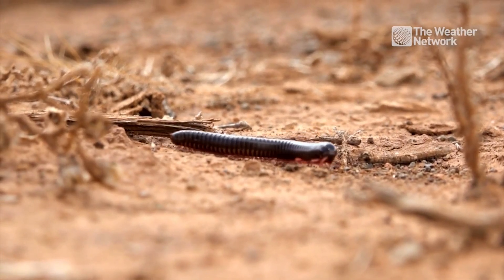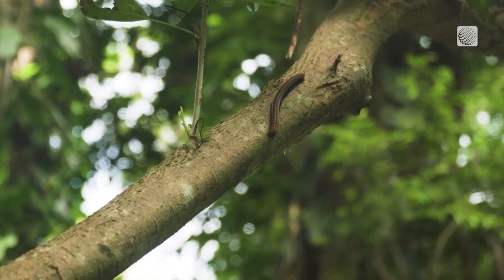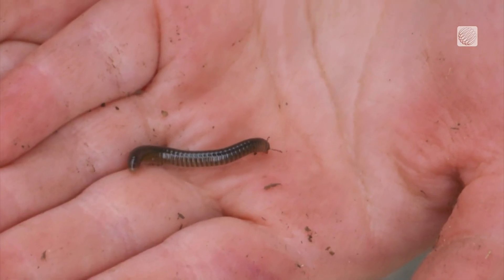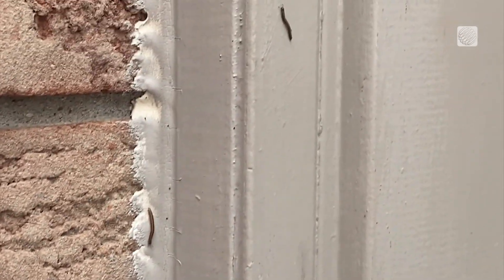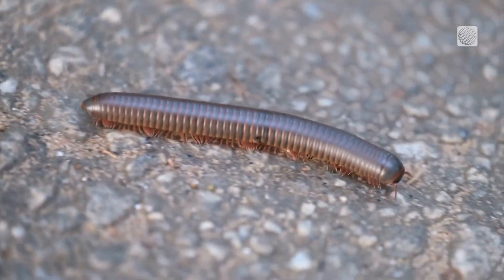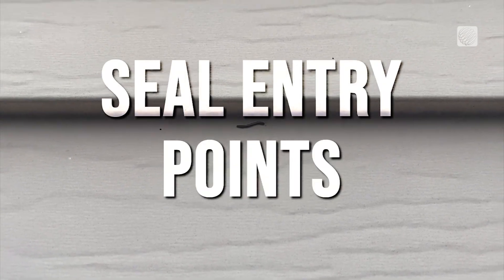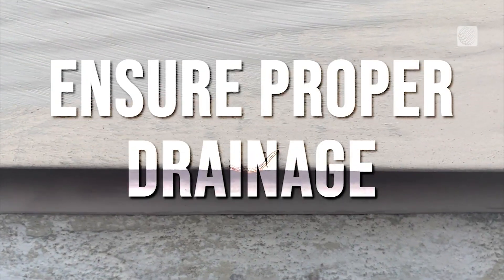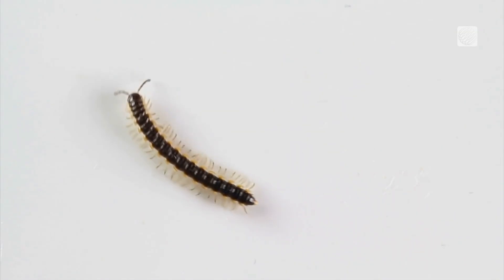Millipedes Search for a Warm Home in the Fall, How to Keep Them Out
Learn all about the creature of 'a thousand legs' (millipedes), and get tips on preventing them from coming into your house to overwinter.

Meet the tiny, 'worm-like' creatures you've been seeing around your home lately